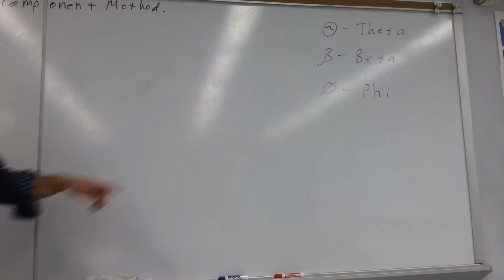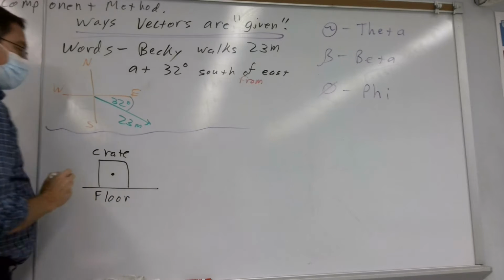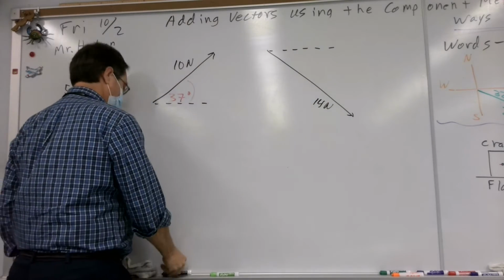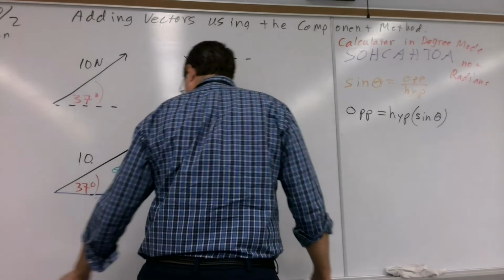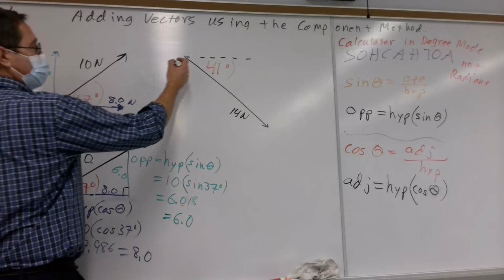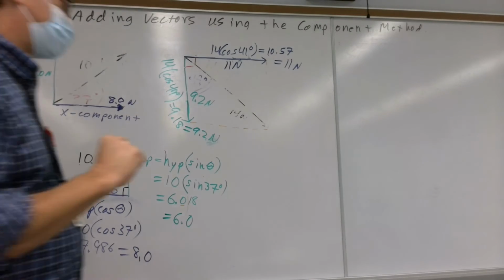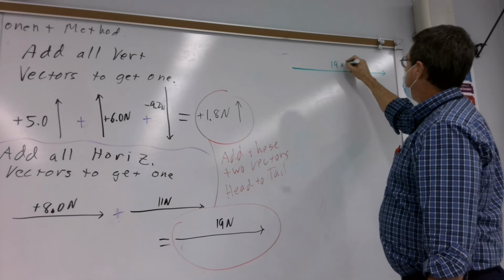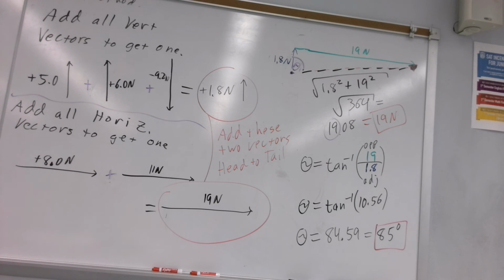Component Method of Adding Vectors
3 vectors are added using the Component Method